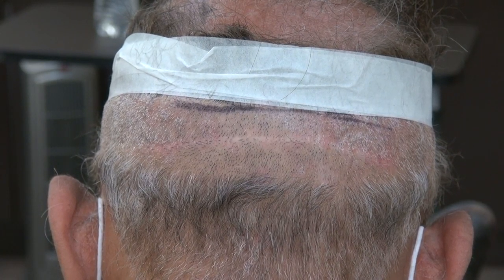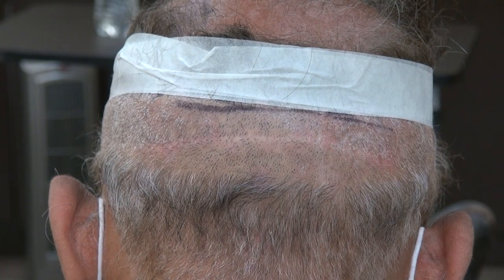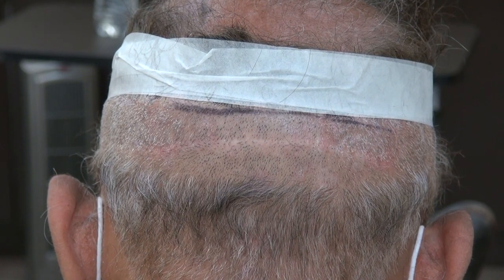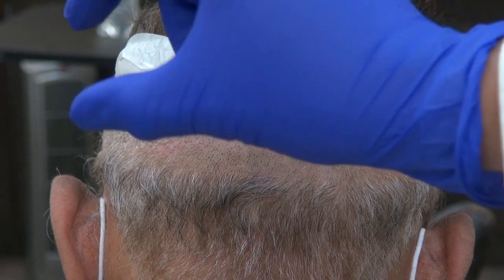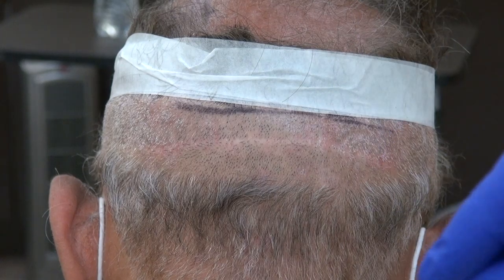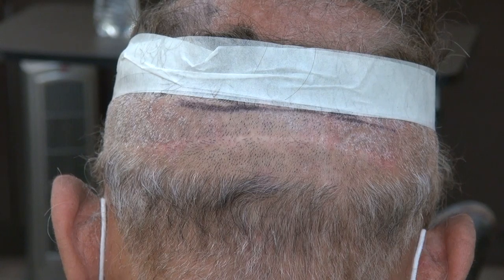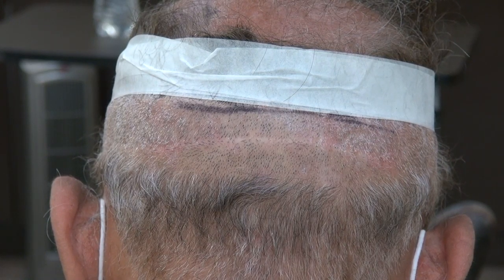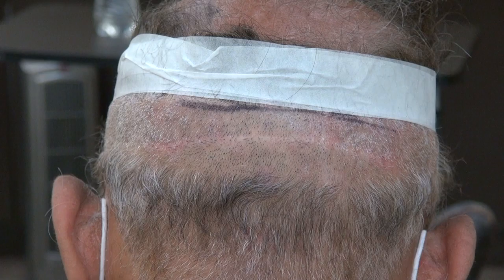Scar FUT Hair Transplant Scar Linear Scar Example on Caucasian Client with Dr. Diep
This is an example of the FUT linear scar on Caucasian male client. FUT scar results vary from one individual to another.
The one method is called the traditional “Strip” harvesting and the other is FUE. Strip harvesting involves cutting a strip of skin in the back of your head and dissects it down under a microscope to each individual follicle before transplanting one graft at a time into the bald spot.
MHTA clinic also provides hair restoration for men & women with frontal hair loss, bald mid scalp, balding or thinning vertex/crown, eyebrows transplant, FUE corrective hair surgery to fix PLUGS, fill in scar from face lift, past strip hair transplant and burn.